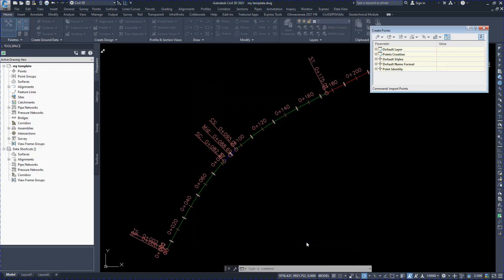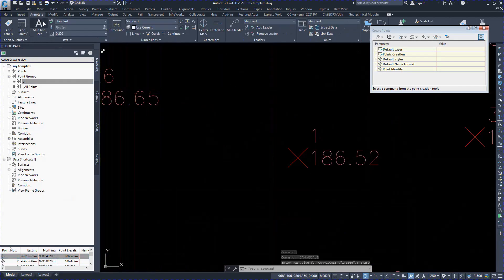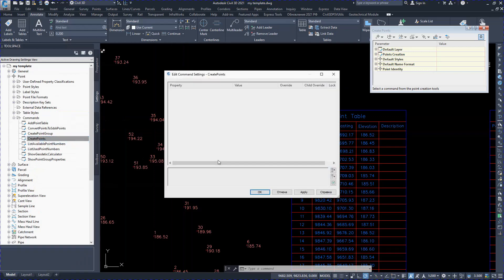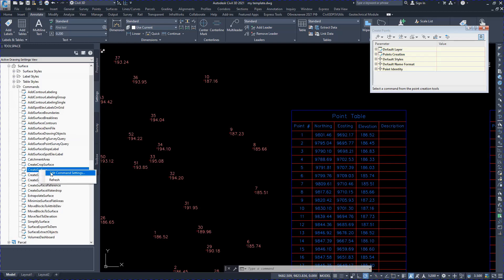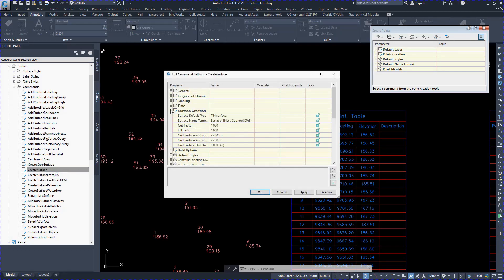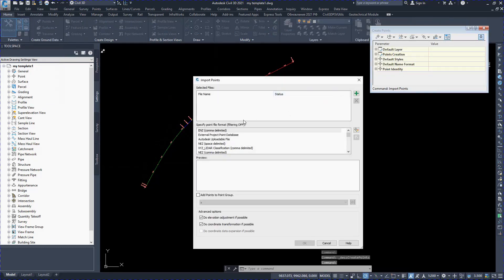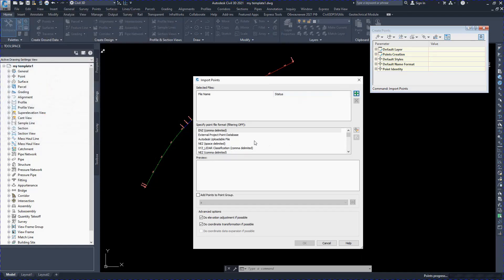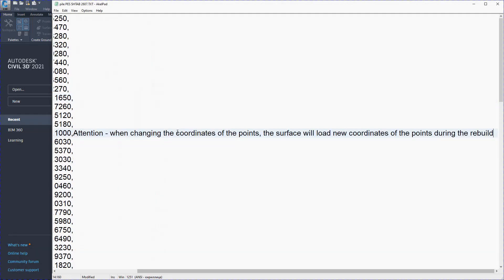Civil 3D: Creating a template DWT with saving drawing settings, plus little tricks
Creating a template with saving the drawing settings that you need to work with. Once you create a template, you stop configuring the drawing every time, so all your settings are saved in the template.
There is no need to change the styles and labels of points every time , the scale of the drawing, the name of the created surface is as you need, and not the horizontal with an interval of 2-10, it is also available  to save aligments settings, cros sections, profiles in the template
Yes, I also forgot: the point numbers are always from 1000, i.e. you can create a surface based on the interval of points and whatever point numbers are in the shooting (txt) - the points automatically participate in the creation of the surface, it is enough to set up the desired intervals in the template.
 there is no need to load points to build a surface, a surface can be built without points.
Attention - when changing the coordinates of points, the surface will load new coordinates of points during rebuilding
0:00:00 Importing points
0:00:14 Add Point Table
0:00:29 changing the drawing parameters (scale) settings
Right button
0:00:39 changing the style of the source points
0:00:50 moving the column with the elevations in the table
0:01:05 changing the default style
(while opening the template, the points will always be with this style)
0:01:05 changing the starting number of points while importing
0:01:35 changing the default name and style of the surface
(while opening the template, the surface will always be with this style and name)
0:02:03 removing unnecessary objects, save the template in DWT format
0:02:30 loading the template, save it as a drawing (DWG)
0:02:47 checking that the settings of points, tables, surfaces are preserved in the drawing
0:03:31 arbitrarily change the coordinates of the points and observe that the surface has changed while updating